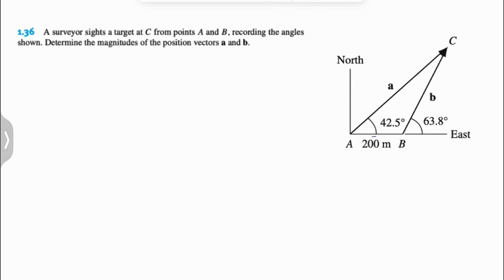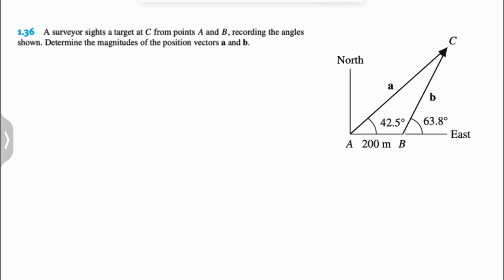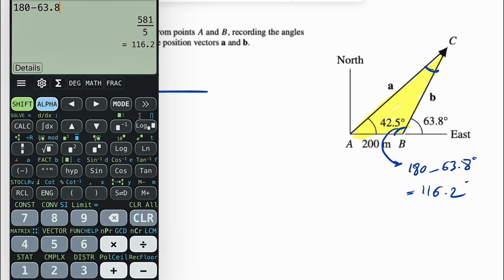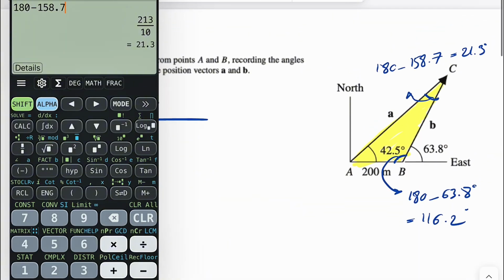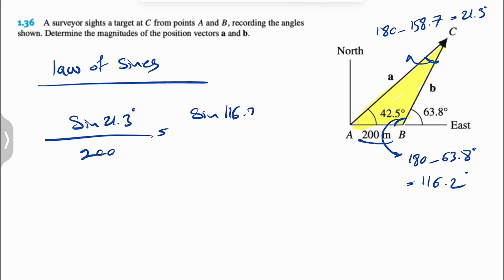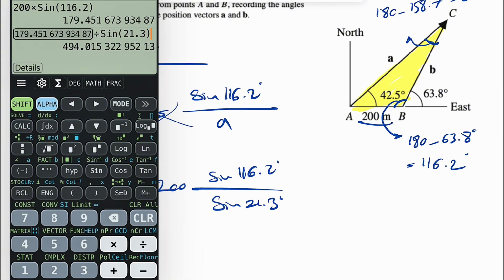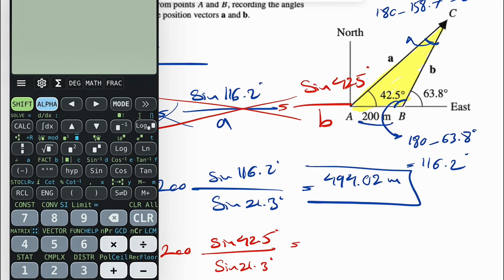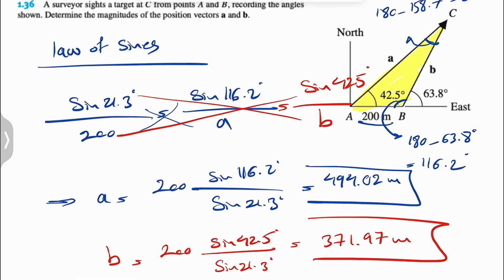Problem 1.36 | A surveyor sights a target at C from points A and B, recording the angles shown.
A surveyor sights a target at C from points A and B, recording the angles shown. Determine the magnitudes of the position vectors a and b.
Engineering Mechanics-Statics-Andrew Pytel & Jaan Kiusalaas-3rd edition | Problem 1.36

teaching.